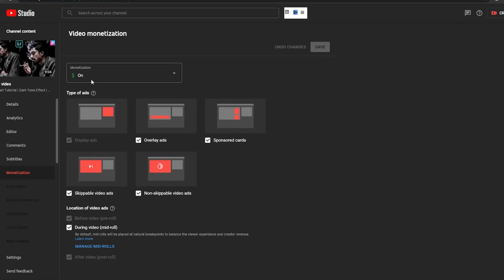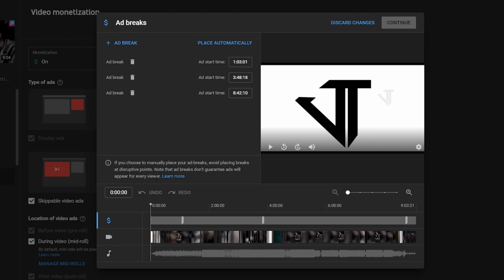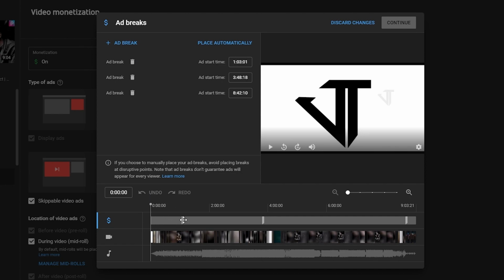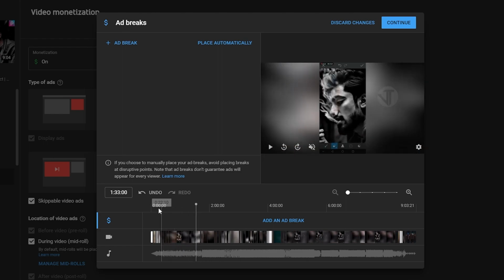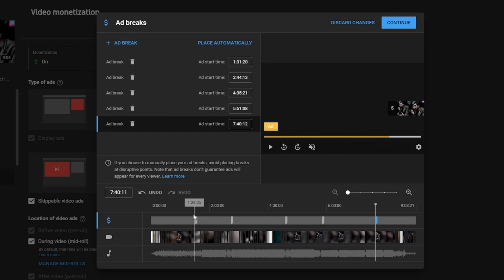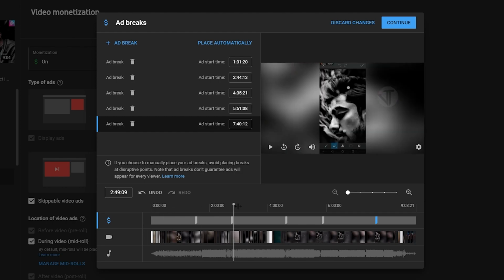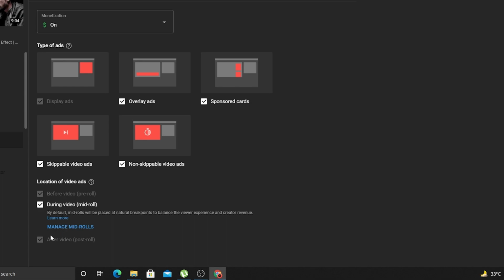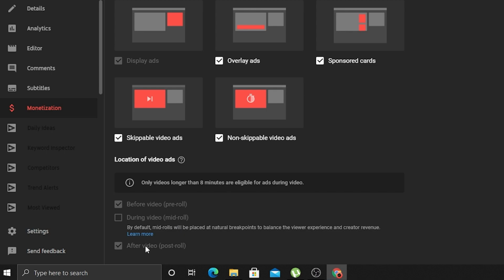How To Put ADS On Your YOUTUBE Videos 2021 After MONETIZATION | Make MONEY with MULTIPLE AD BREAKS!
In this Video I will show You How To Put ADS On Your YOUTUBE Videos 2021 After YouTube Channel Monetization To make more money on YouTube. Now you can Make More MONEY With YouTube MULTIPLE AD BREAKS Mid Roll Ads in addition to Pre-roll Ads and Post-roll Ads if your video is more than 8 minutes.

In order to get monetized you need 1000 Subscribers and 4000 Watch time hours to get your YouTube channel monetized to earn money from YouTube. In this video I will share Ho to place multiple ads on your YouTube Videos so that you can earn more money.

Topics Covered in this Video:

1. How to put ads on your YouTube videos
2. How to place ads on YouTube Videos 2021
3. How To place ads on YouTube videos
4. How to put ads on YouTube after Monetization
5. How to put ads on YouTube 2021
6. Put ads on your YouTube videos
7. Put ads on YouTube Videos
8. Put ads on my YouTube videos
9. Place ads on YouTube
10. How to put ads on YouTube videos without monetization
11. YouTube mid roll ads 8 minutes
12. Mid roll ads YouTube
13. How many ads can you put on a YouTube video
14. How to put ads on YouTube videos mobile

Video Details:

0:00 Intro
0:38 Basic Multiple Ads Requirements (Video Length)
1:48 YouTube Studio Settings To Enable Ads
2:05 Bonus To Complete 1k subs & 4k Watch Time
2:26  Channel Requirements To Enable ADS
2:43 Must Watch Videos First (Recommended)
3:48 Multiple Ad Breaks (Mid Roll Ads)
4:31 Monetization Methods
4:53 Placing Manual Ads for 8+ Minutes duration
6:20 Ads for Videos less than 8 minutes
7:15 Bonus
7:28 Outro & Recommendations

Make sure to watch this video till the end and leave your feedback in the comments section if you are facing any issue!